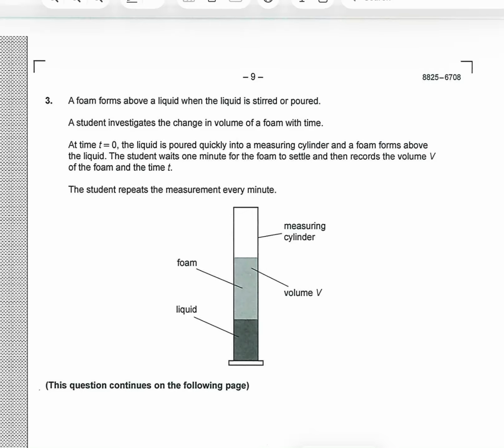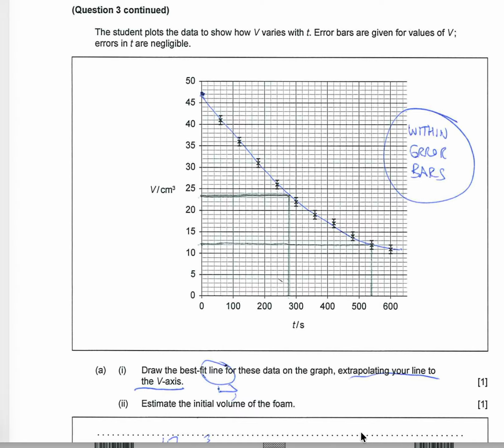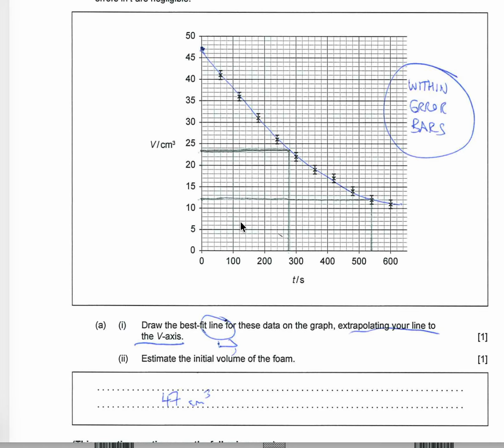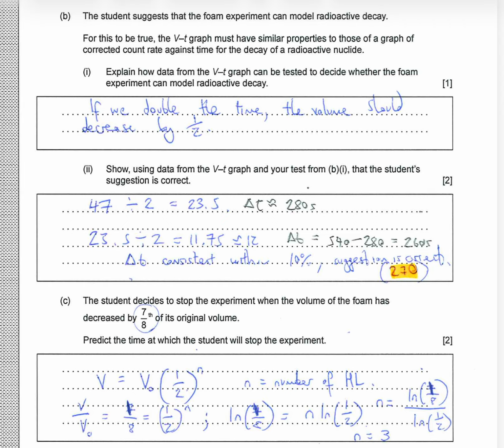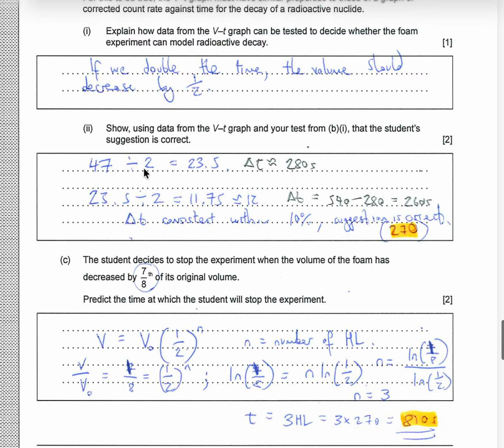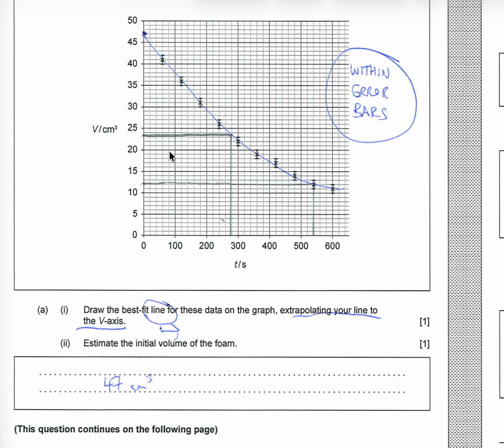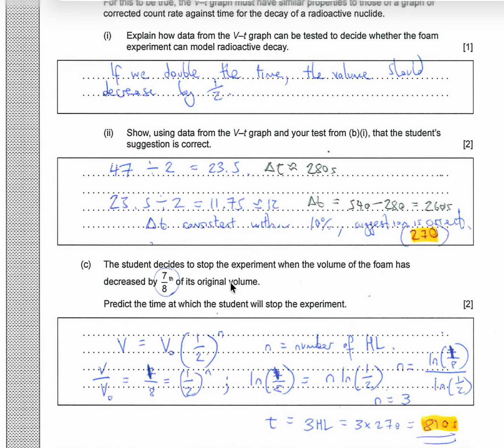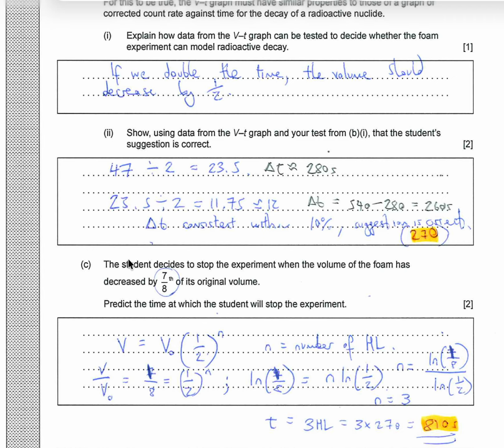Screen Recording 2026 04 27 at 4 15 37 PM